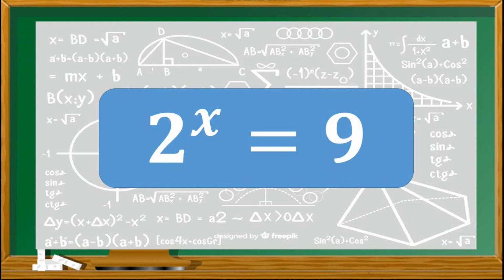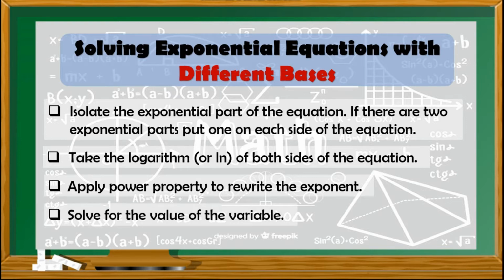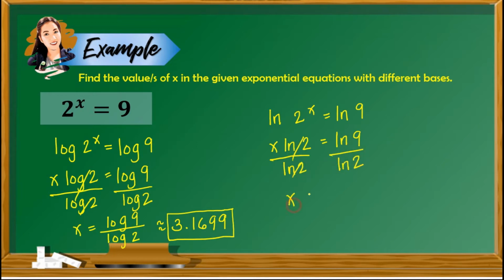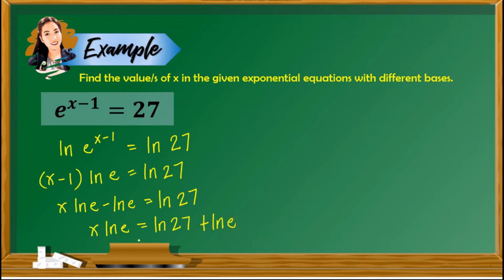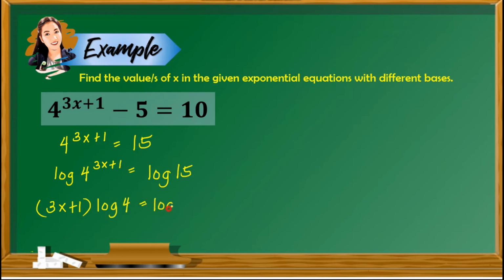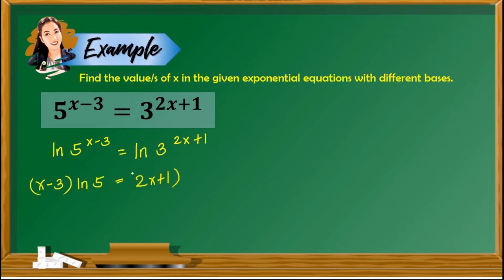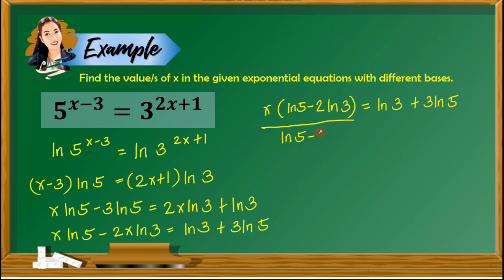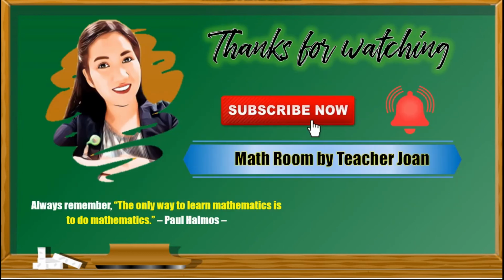SOLVING EXPONENTIAL EQUATIONS WITH DIFFERENT BASES | General Mathematics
Hi everyone! This video will show you how to solve exponential equations with different bases using logarithms. Enjoy learning!